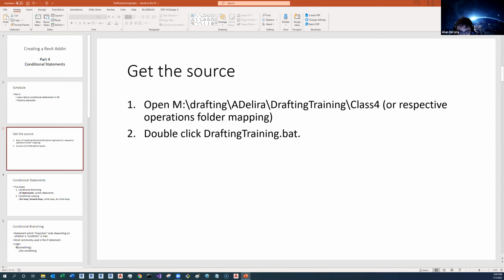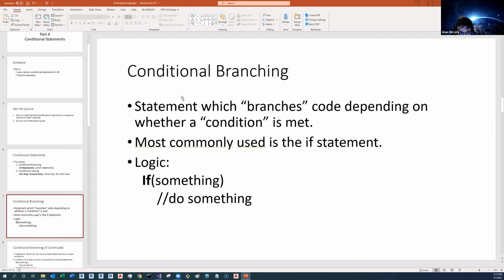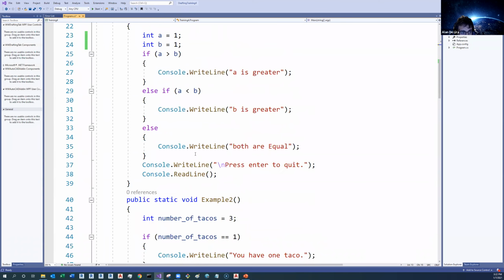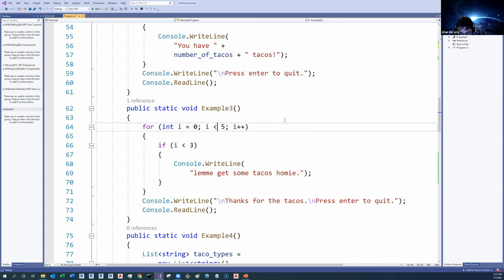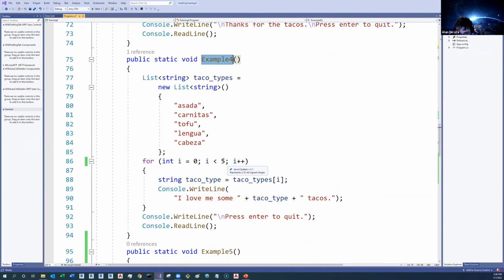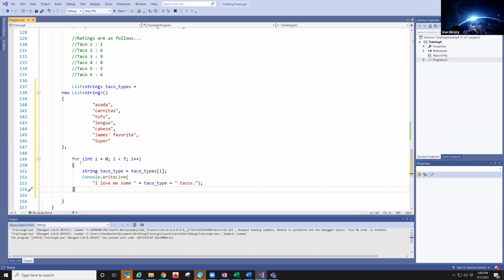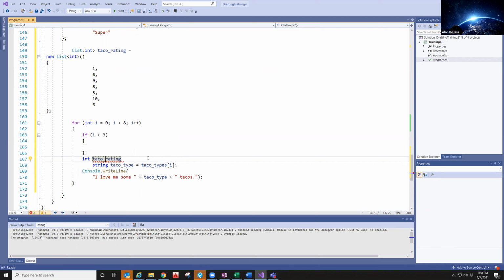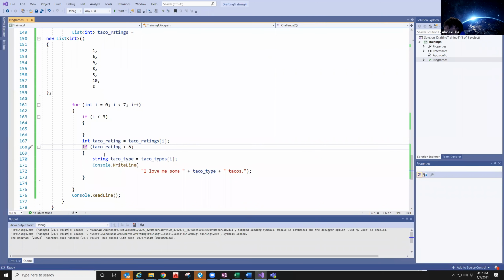Visual Studio and C# Basics (Part4)